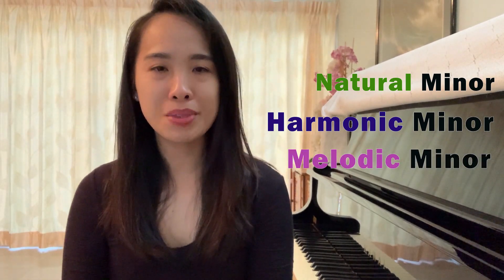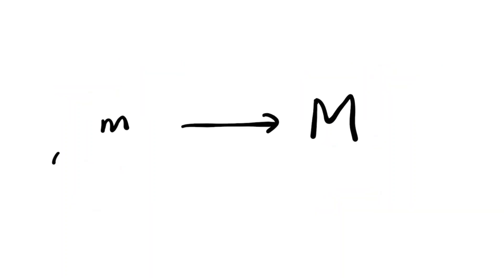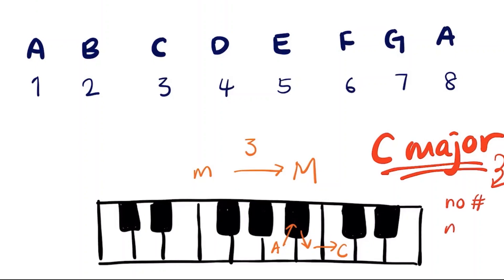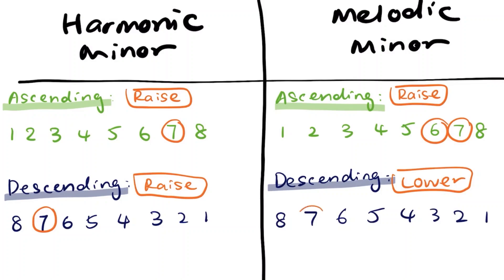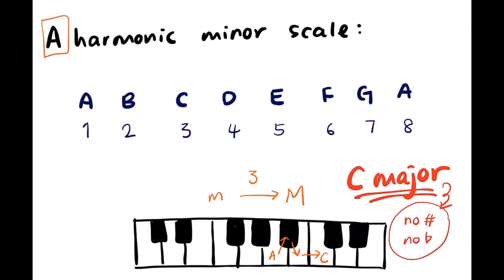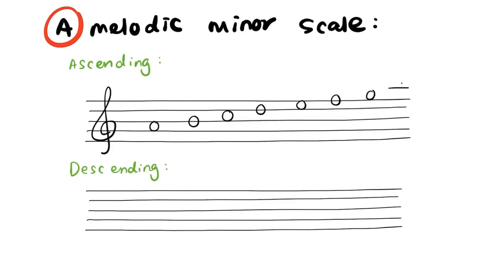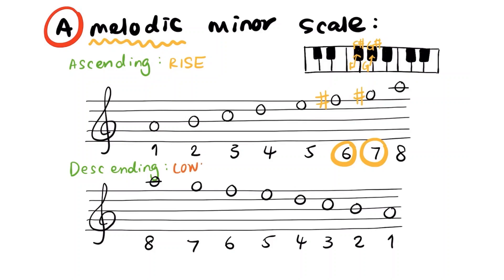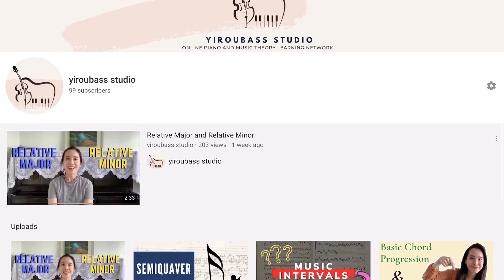Natural Minor, Harmonic Minor and Melodic Minor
There are three different types of minor scales, natural minor, harmonic minor and melodic minor. From this video, you are going to learn the difference between these 3 scales and how to play them on the piano.